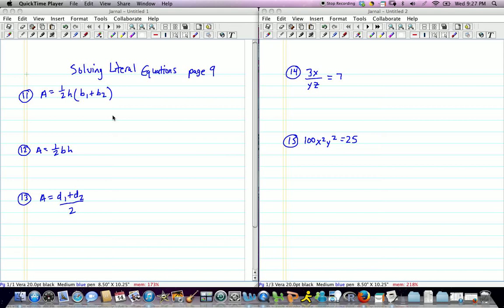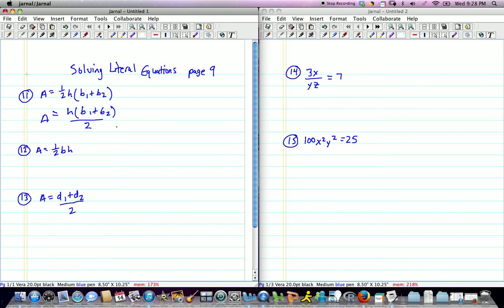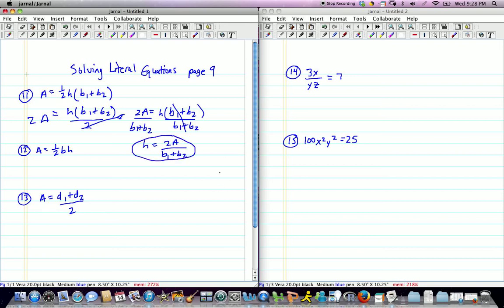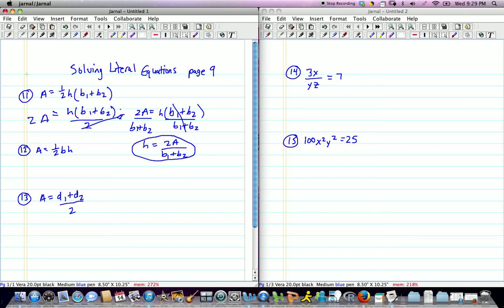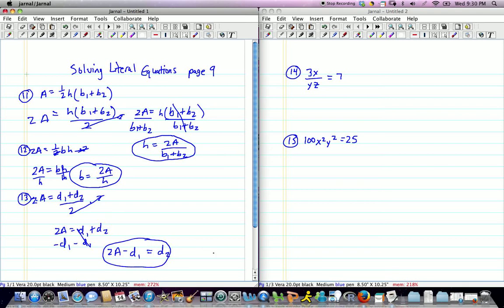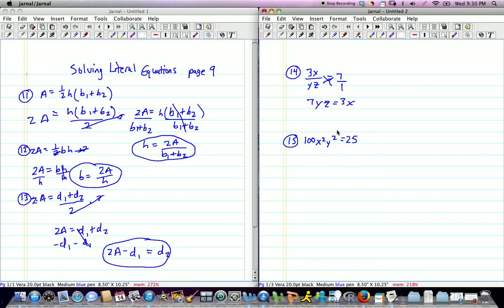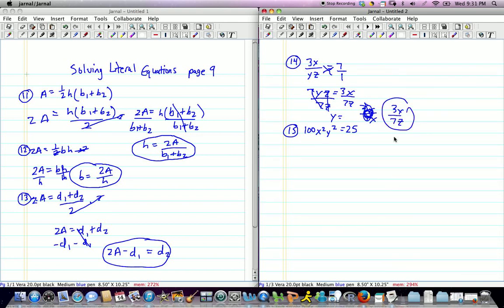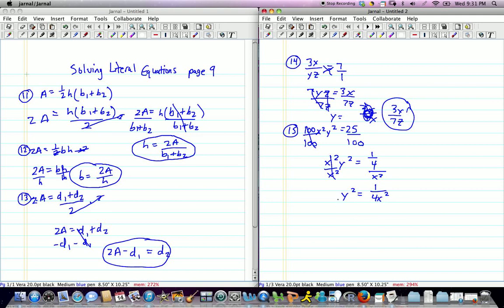Summer packet answers page 9